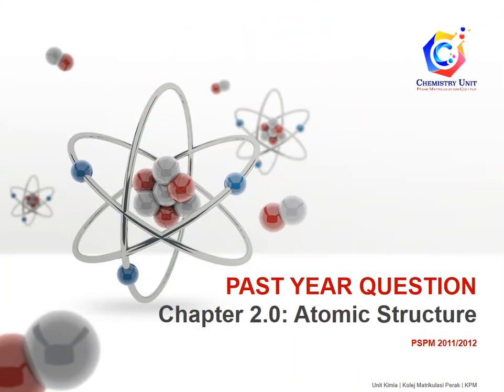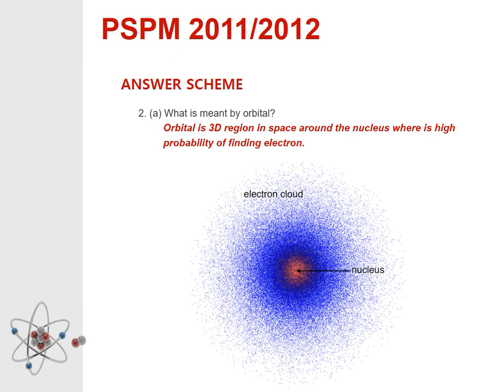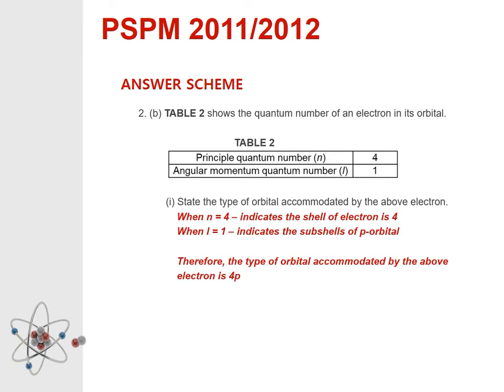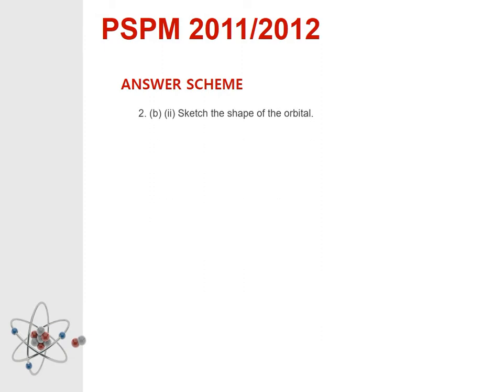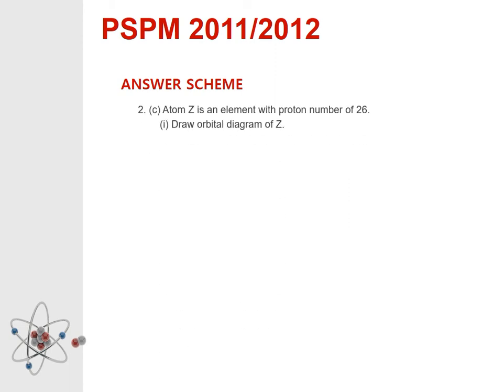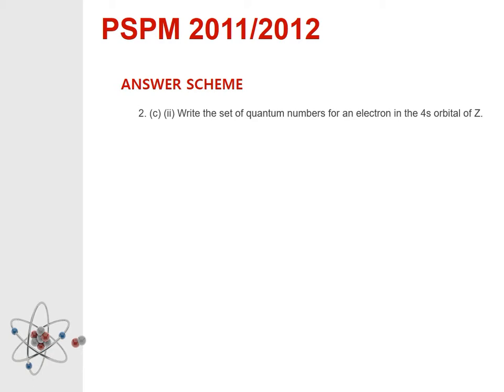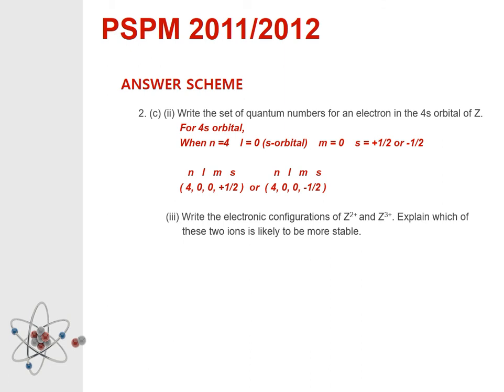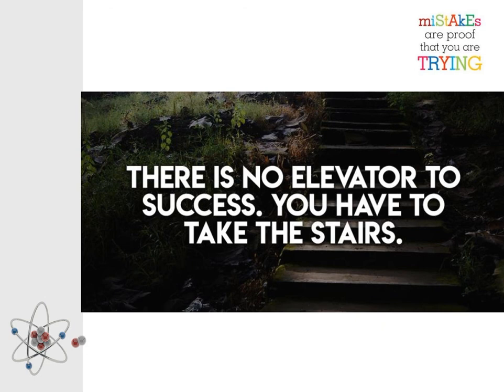Chapter 2 : Problem Solving 2 │ PSPM1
At the end of this topic, students should be able to solve problem regarding to:-
(a) quantum numbers
(b) electronic configuration

This video covers:
• Full guideline to determine the type of orbital, how to sketch the shape of orbital and how to calculate the maximum number of electrons that can be occupied in the subshell.
• Clues to write the electronic configuration of an atom and ions, and how to draw the orbital diagram.